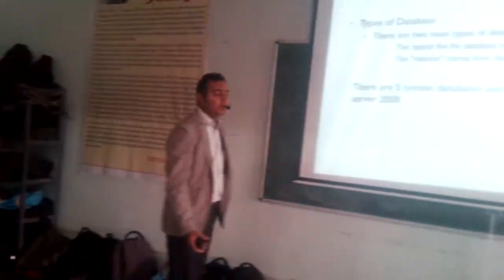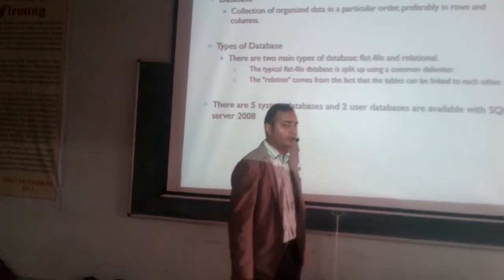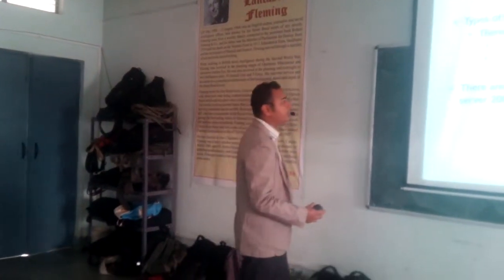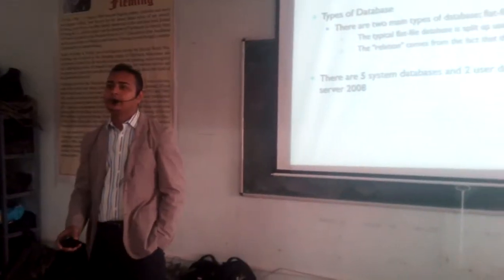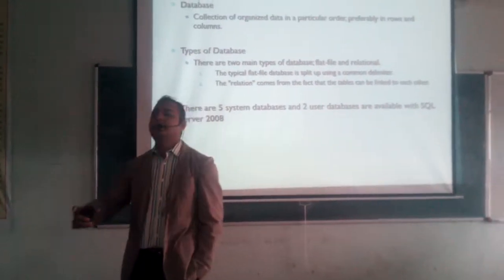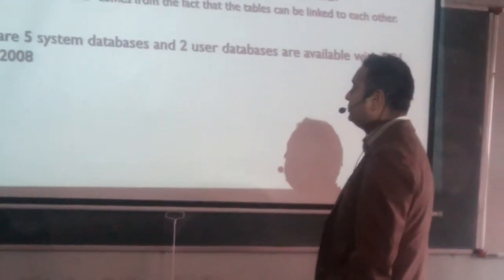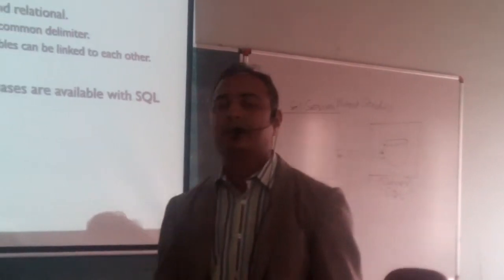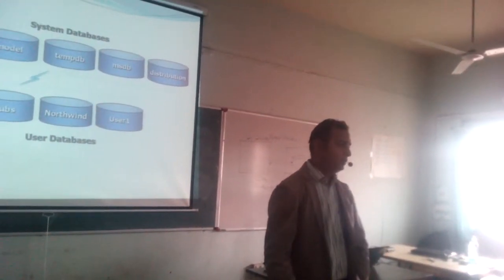Types of Database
RDBMS training by Mr. Sumeet Wajpe